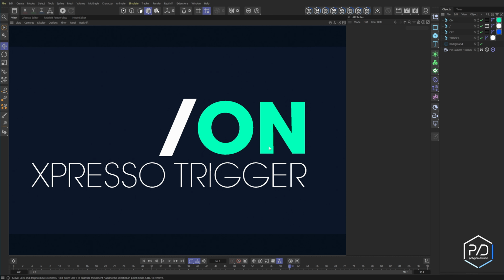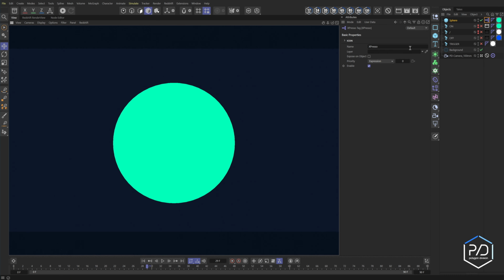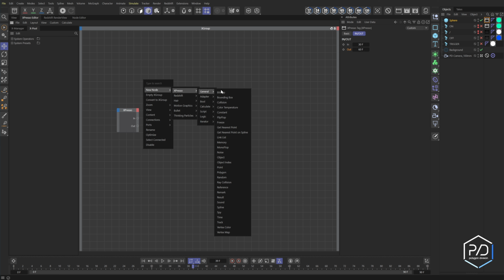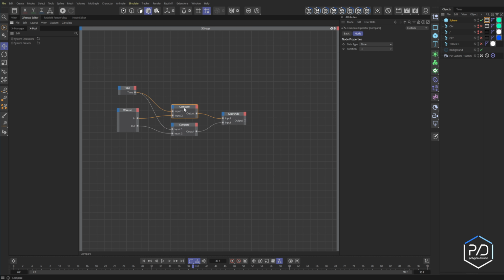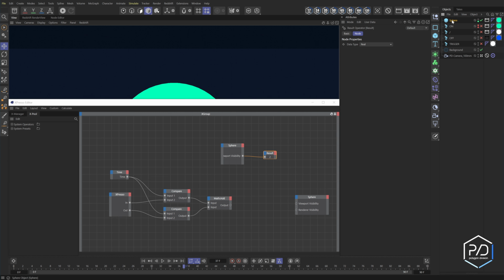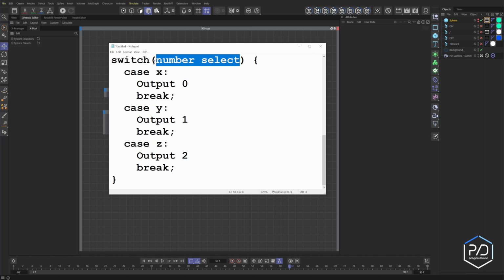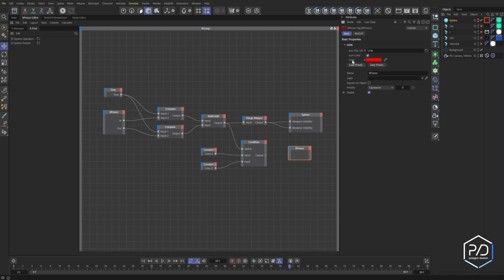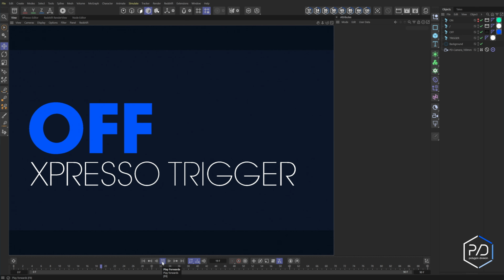NLE Like Editor in Cinema 4D with Xpresso for your Objects!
With a simple Xpresso programming we'll make a custom tag that works like a non-linear video editor for your objects.

00:00 Bumper
00:08 Overview
02:09 Xpresso Programming
11:47 Making it Reusable
13:09 Outro